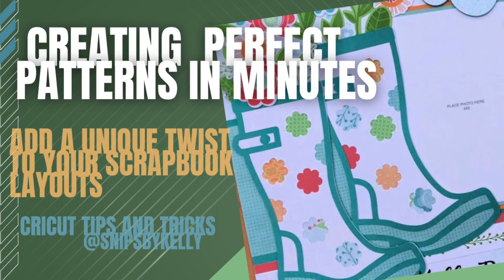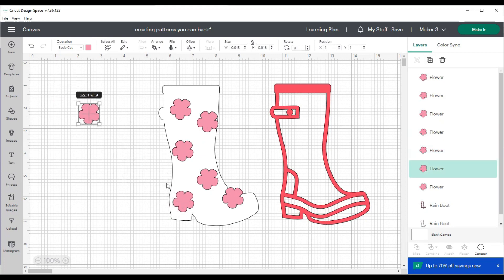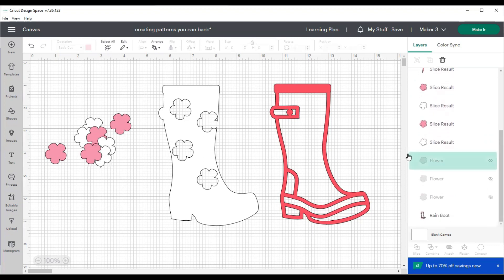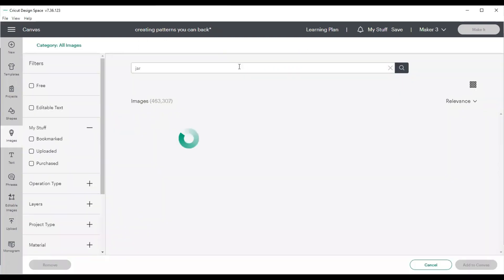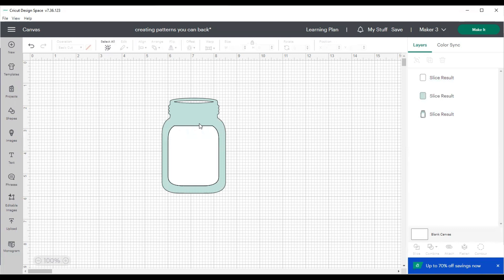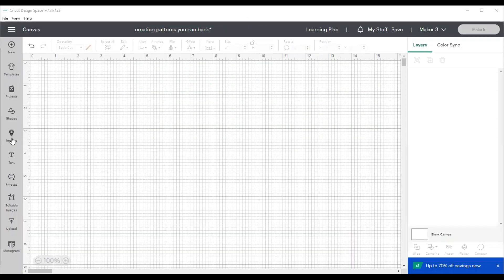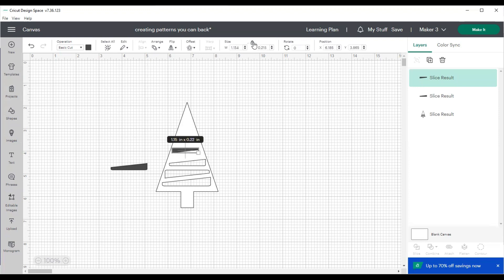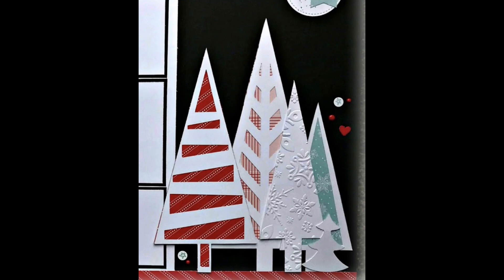Creating Amazing Cricut Patterns in Minutes for your Scrapbooking Layout@snipsbykelly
*apologies for having to delete and re-upload! The screen was mostly black! All better now!
Any way you slice it...it comes up cute! I am back by special request for MORE Cricut tutorials so be sure to subscribe and hit the notifications button so you don't miss any of these great tips that will help you get that Cricut out and get good use of it!  Today I here with a tutorial on how to create perfect patterns in minutes with your Cricut to add unique embellishments to your scrapbooking pages. Today's video will focus on the slicing tool with some added extra tips.  I love to back images and icons with a variety of pattern papers or create shaker elements that I can fill or back with pattern papers.  I don't have hours to spend on these things but I want to be able to really jazz up a "regular" icon with a splash of color and a unique twist but have it be quick and easy!
Kelly Baxter-Fitzgerald
CTMH Founder
00:00 Introduction
01:00 Slicing Patterns out of existing images
07:50 Using the Contour Feature to add extras
09:08 Slicing elements into shakers
12:37 Slicing unique patterns in repetitive icons